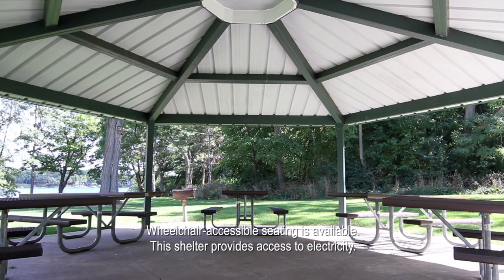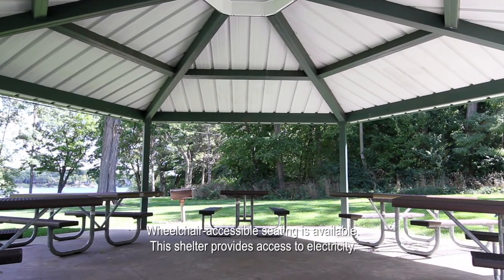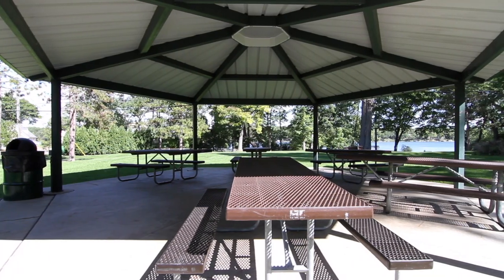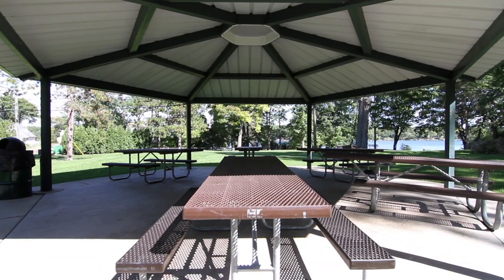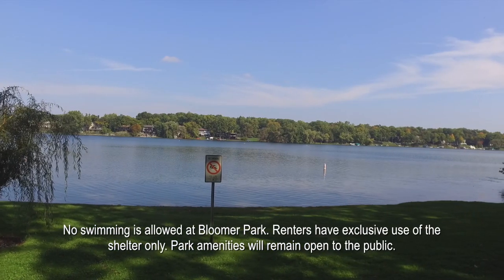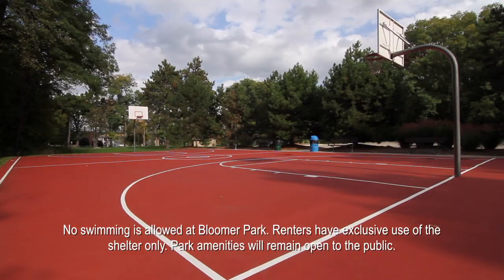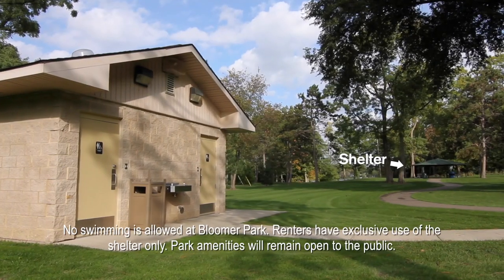Bloomer Park Shelter Rental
For more information on renting the Bloomer Park Shelter in West Bloomfield, Michigan, please